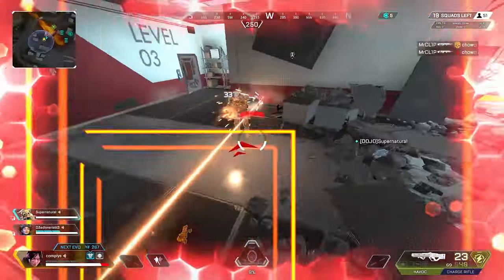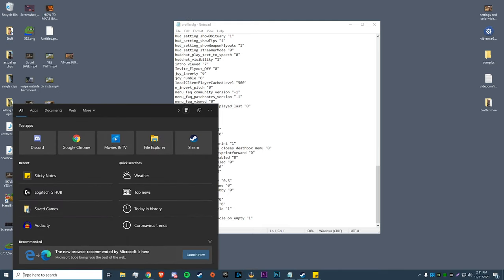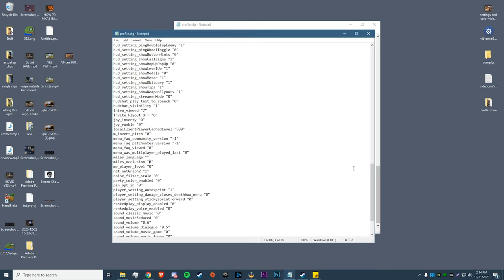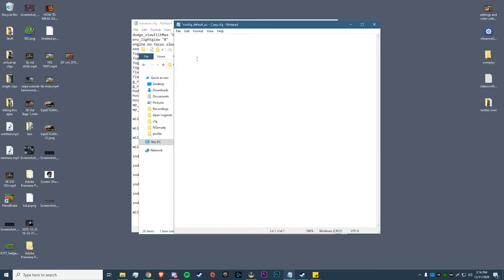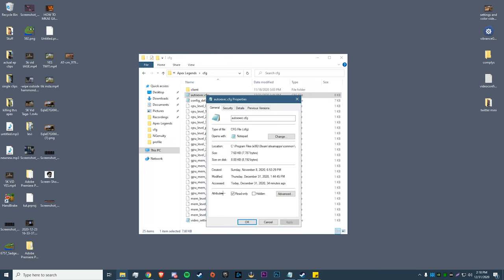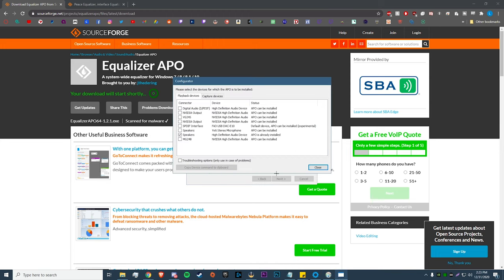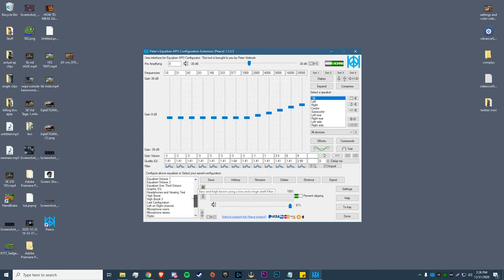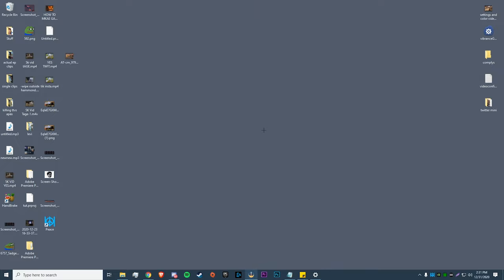How to improve your audio in Apex Legends and hear footsteps better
auto exec commands - miles_occlusion_server_sounds_per_frame "200" miles_occlusion "0" miles_occlusion_force "0" miles_occlusion_partial "0" snd_mixahead "0.05" snd_surround_speakers 2 snd_headphone_pan_exponent "2" snd_musicvolume "0" snd_setmixer PlayerFootsteps vol 0.1 snd_setmixer GlobalFootsteps vol 1.2 miles_channels 2
paste this into steam command - +exec autoexec